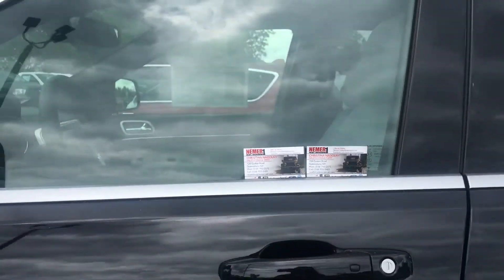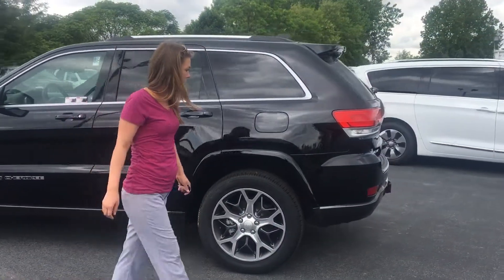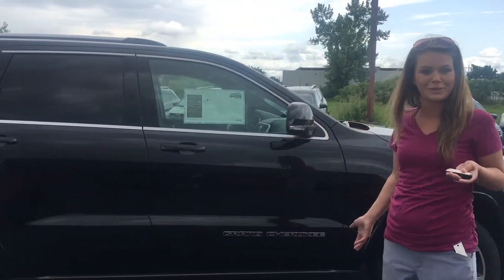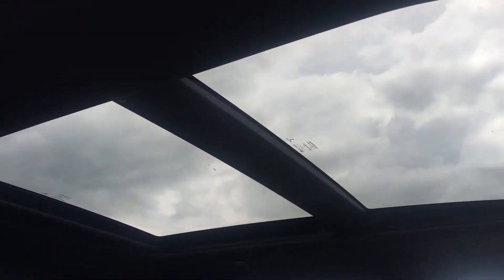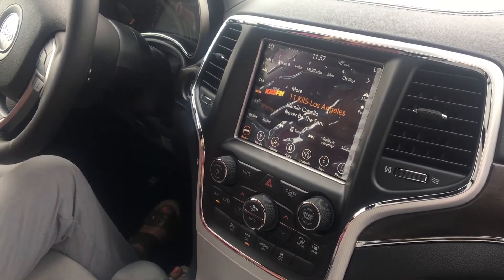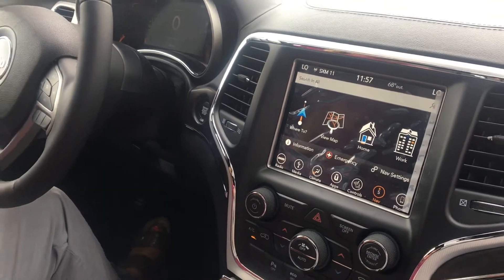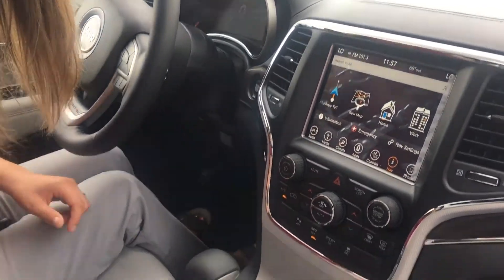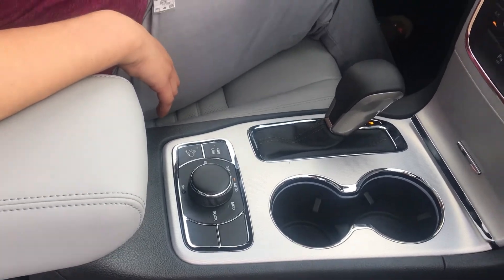2018 Jeep Grand Cherokee STERLING EDITION | Nemer CJDR of Queensbury | 18251 | Christina Nadolny